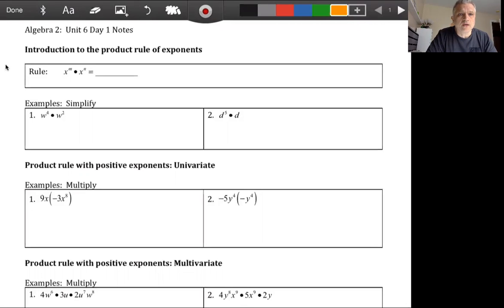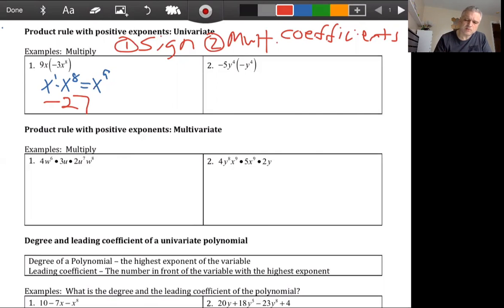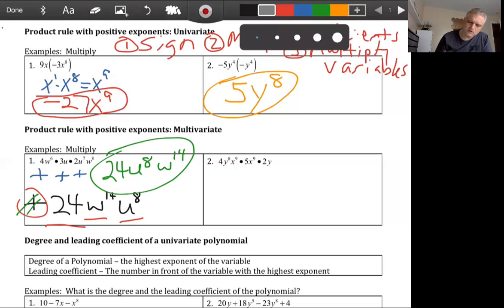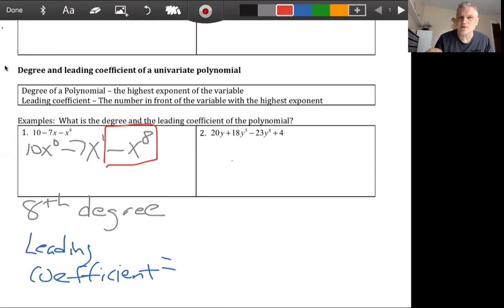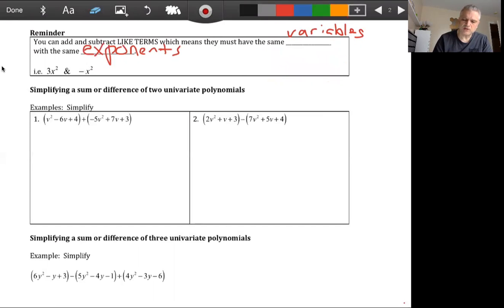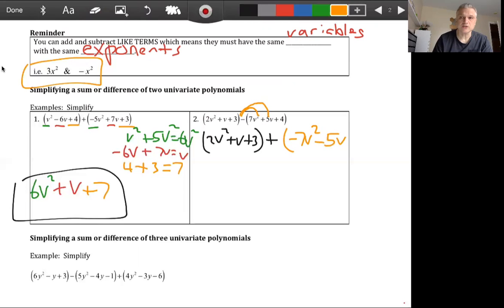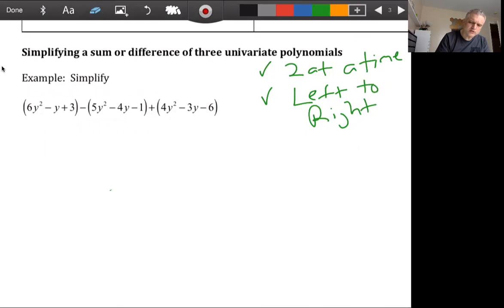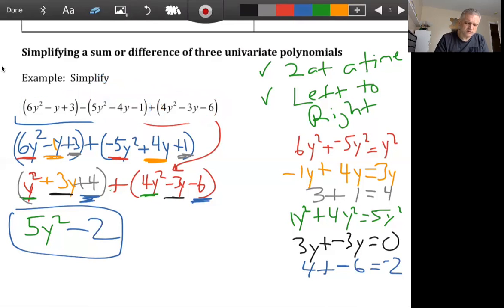Algebra 2: Unit 6 Day 1 Notes